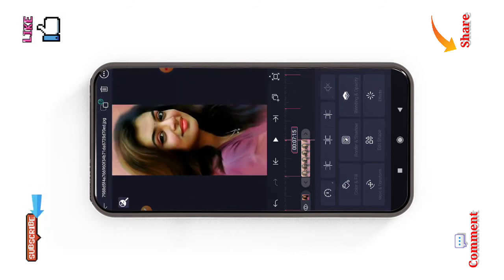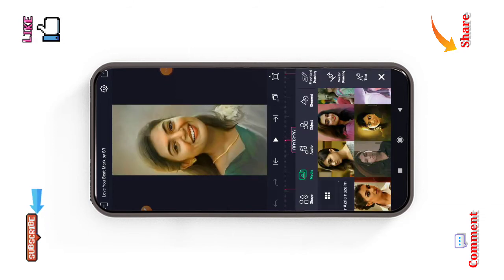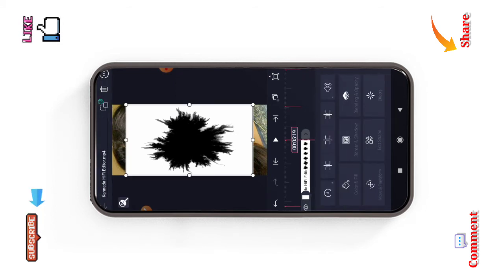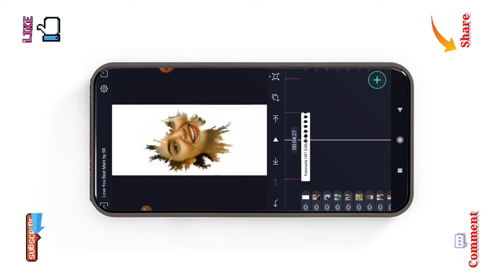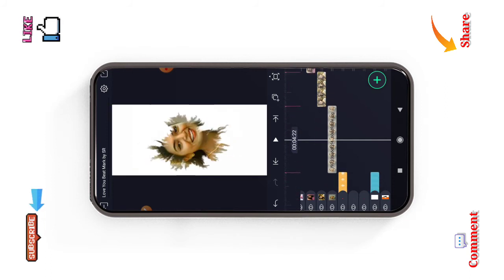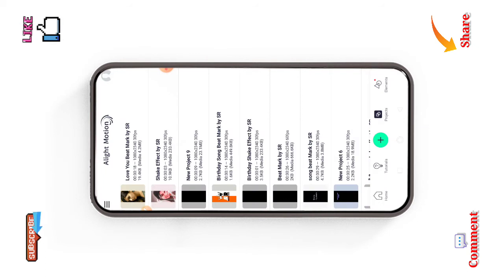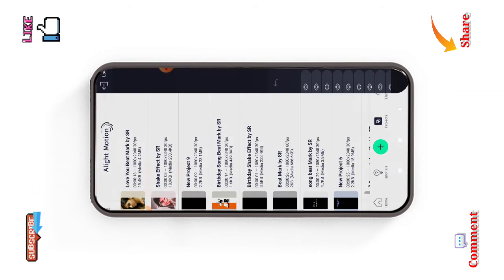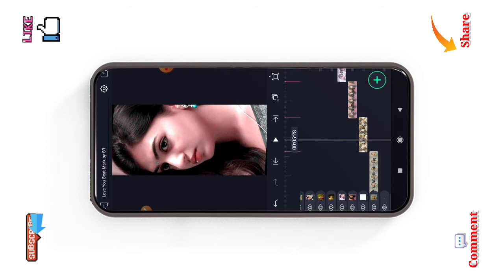Latest || Beautiful ||❤ Love|| Whatsup ||Status video|| Editing in Alight motion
Awesome trending Beautiful Love Whatsup status video Editing in Alight motion tutorial

♻️Kinemaster apk Link 🔗
♻️Pixellab Link. 🔗

♻️Beat Mark preset Link... 🔗
♻️Shake effect Link... 🔗